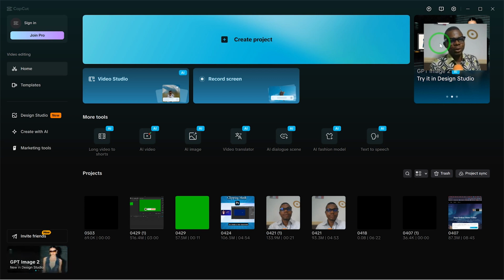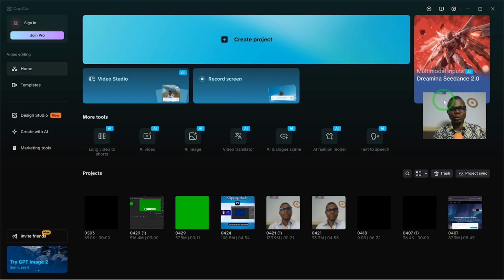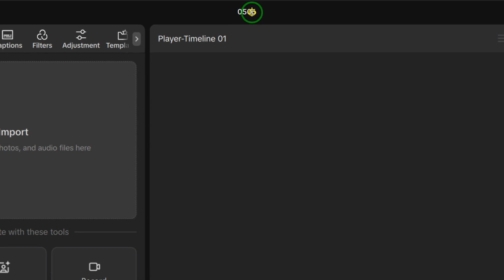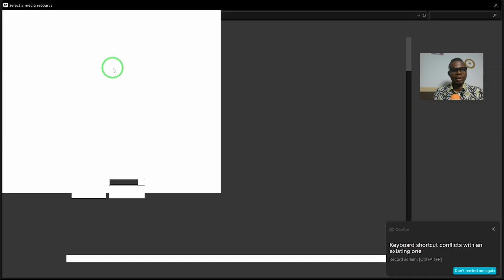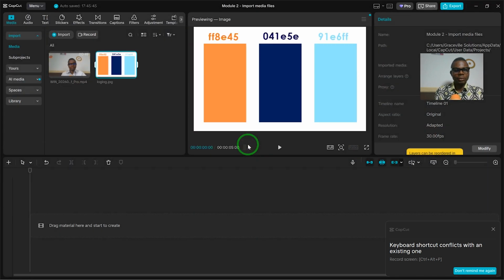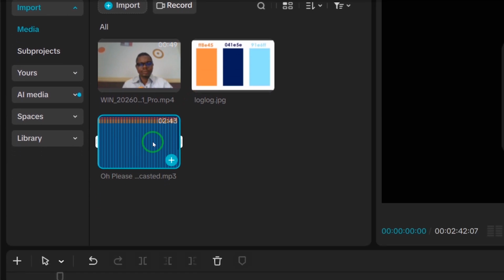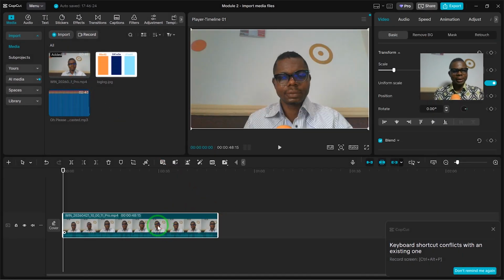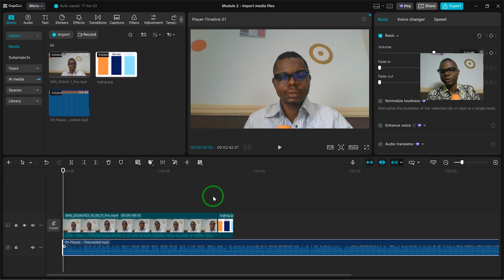New to CapCut? Here's How to Start Your First Project - Episode 2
How to Create a New Project in Capcut | Capcut Beginners Tutorial

In this video, you will learn a complete capcut beginners tutorial that shows you exactly how to get started. I’ll walk you through how to create a new project in capcut PC, step by step, so you can begin editing immediately. If you’ve been searching for how to import videos into capcut pc, this guide breaks it down simply. You will also understand how to import videos in capcut in laptop without any confusion.

This capcut beginners tutorial also explains how to Create a New Project in Capcut for both PC and mobile users. Additionally, you’ll see how capcut mobile tutorial for beginners works in real time. I also included a capcut mobile editing step by step video process so you can follow along easily. If you want to level up, you’ll learn how to edit professional video in capcut using simple techniques.

Moreover, this capcut beginners tutorial covers audio control, including how to reduce audio volume in capcut for cleaner sound. You’ll also discover how to add music to edits in capcut mobile to make your videos more engaging. For desktop users, I explain capcut pc music on timeline so you can sync audio perfectly.

Stay consistent with this capcut beginners tutorial, practice how to create a new project in capcut PC, and master how to import videos into capcut pc. Also, keep improving your workflow with how to import videos in capcut in laptop and refine your skills with how to Create a New Project in Capcut across devices.

If you're using mobile, this capcut mobile tutorial for beginners and capcut mobile editing step by step video will guide you from start to finish. Combine that with learning how to edit professional video in capcut, and you’ll start creating high-quality content fast. Don’t forget to practice how to reduce audio volume in capcut, explore how to add music to edits in capcut mobile, and fully understand capcut pc music on timeline for better edits.